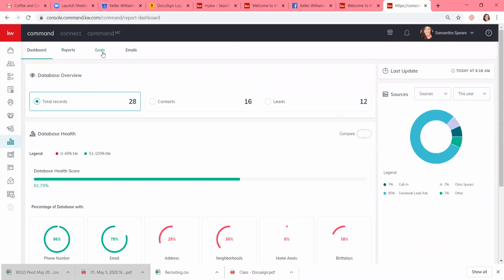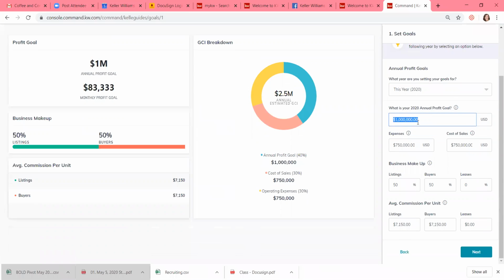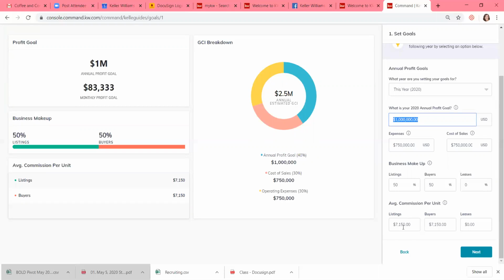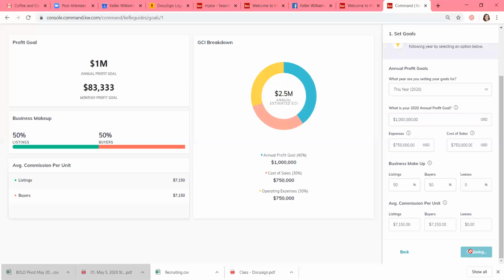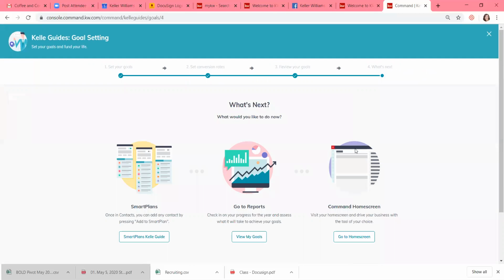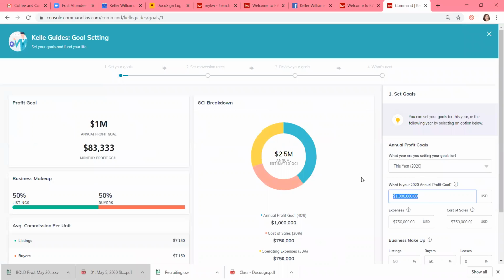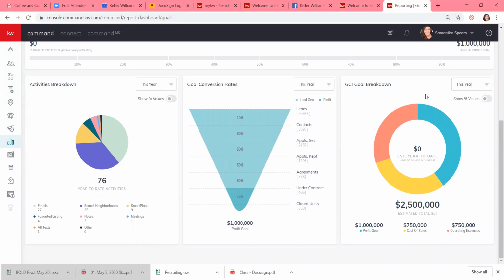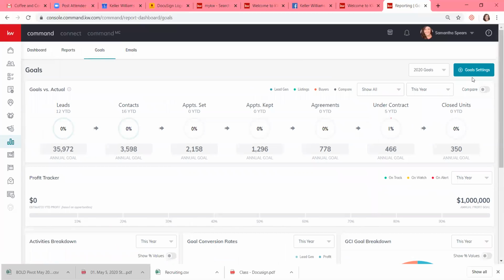Coffee and Command 17: Setting your goals in KW Command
Samantha shows us how to set our goals inside of command!